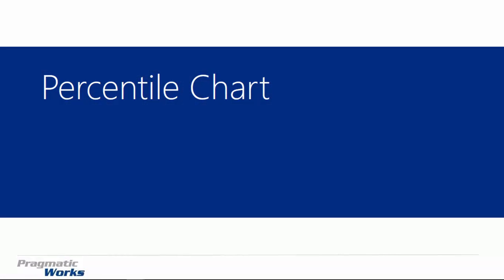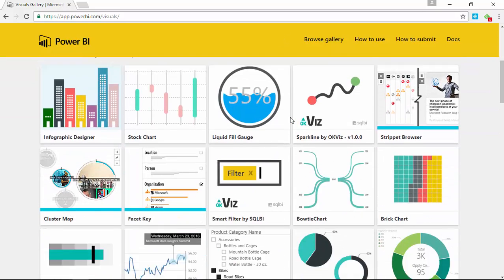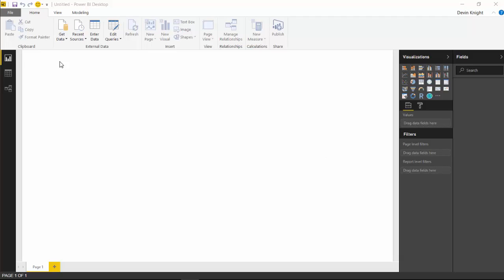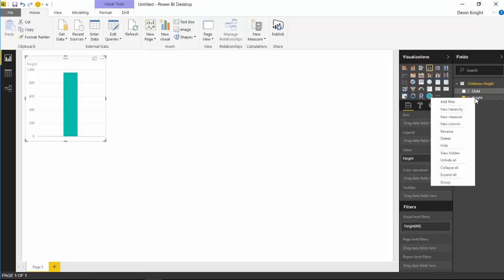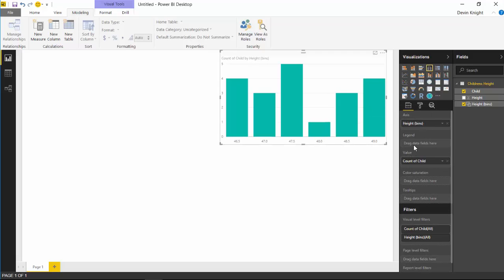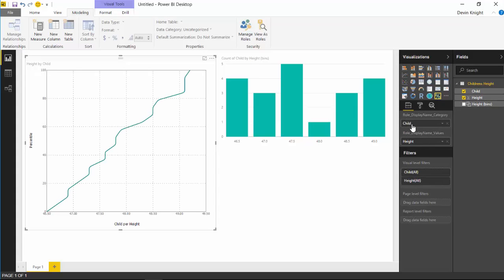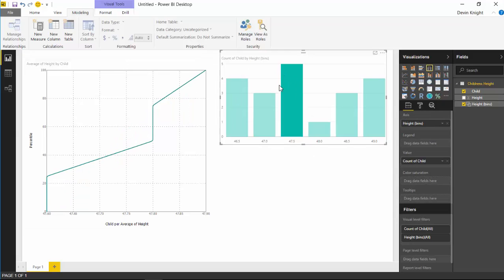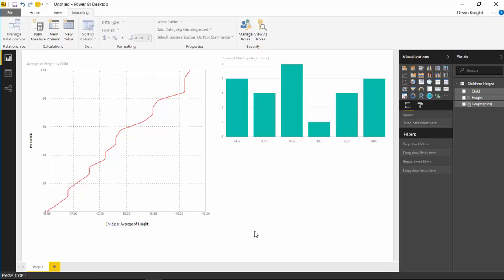Module 32 - Percentile Chart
In this module you will learn how to use the Percentile Chart Power BI Custom Visual The Percentile Chart is used to show a distribution of values over a range.

Downloads:
Boy Height.xlsx